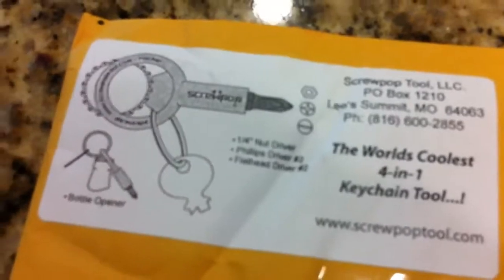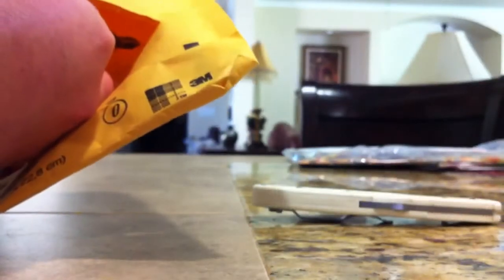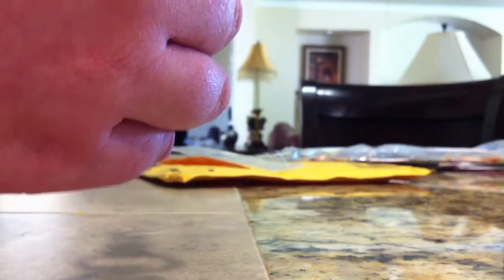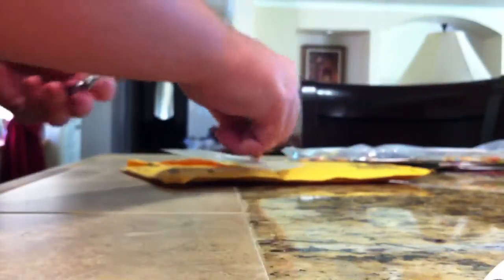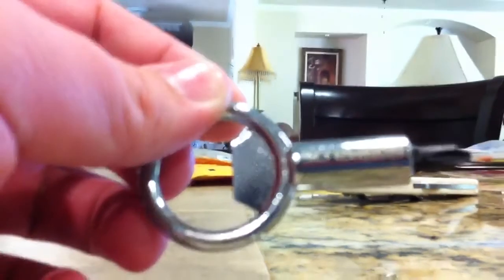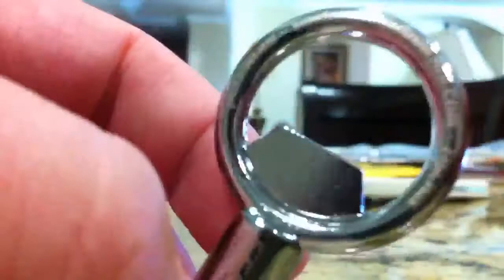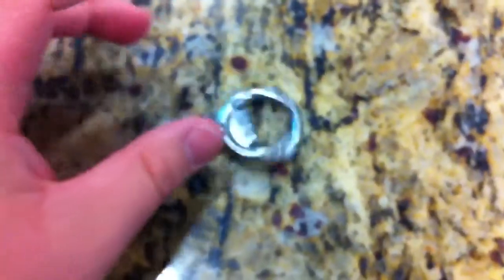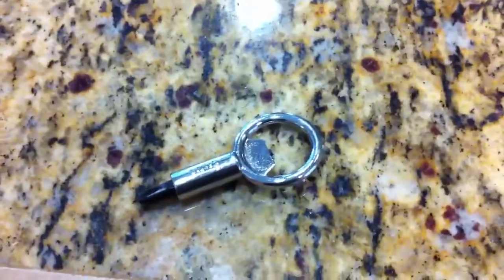Screwpop Initial Impressions